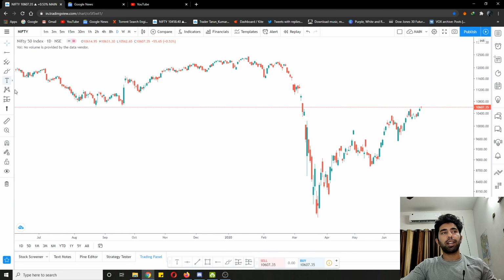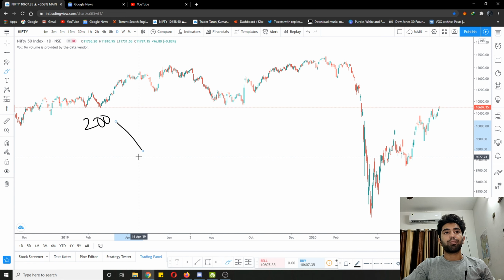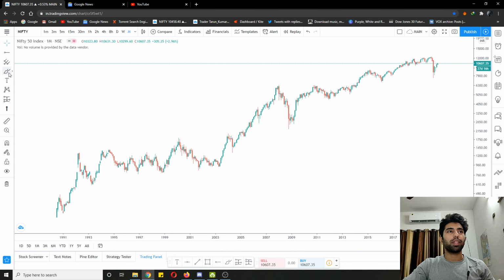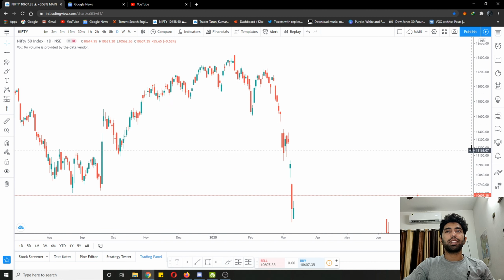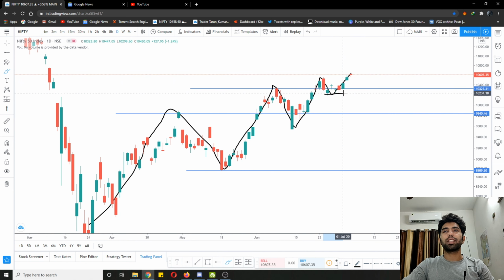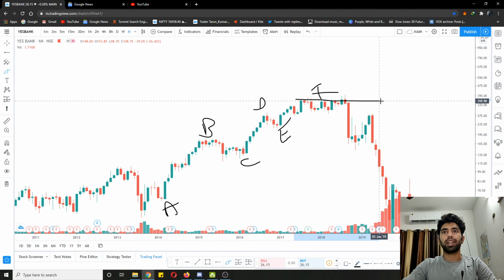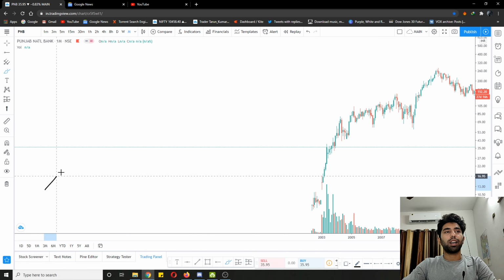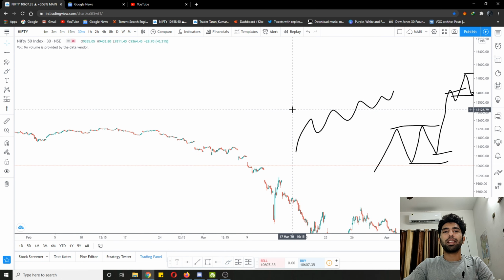Technical Analysis Ep.01 - Uptrend & Downtrend